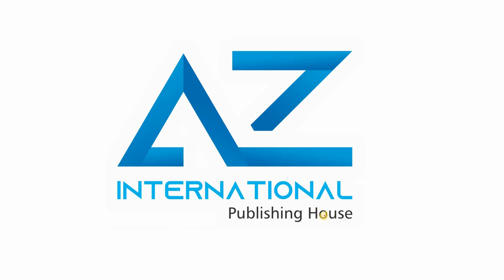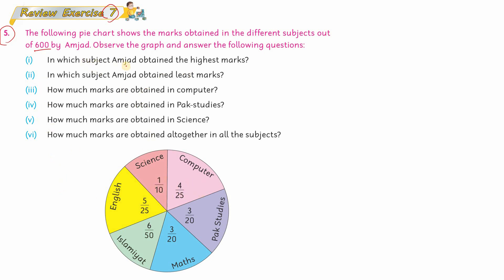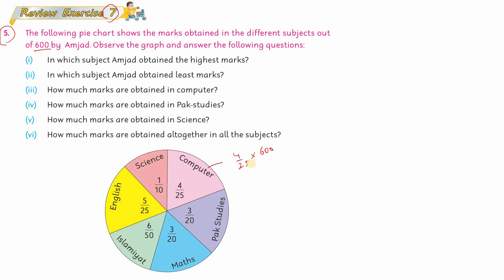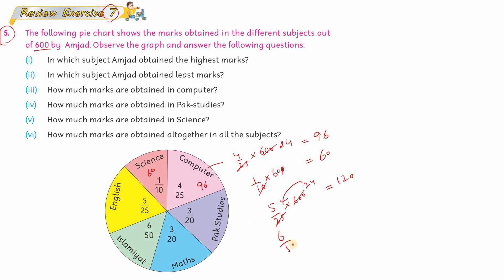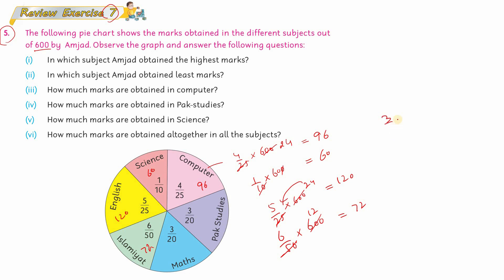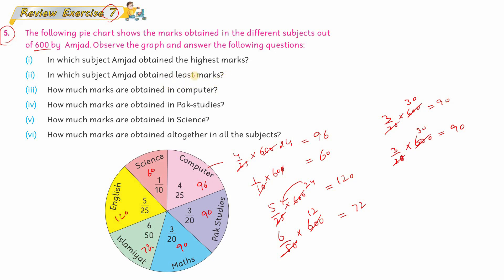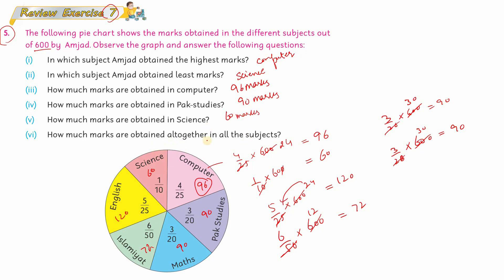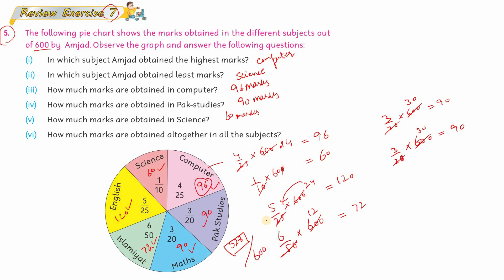12 Review Exercise 7 Q. 5 | Mathematics 4 | Unit 7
12 Review Exercise 7 Q. 5 | Mathematics 4 | Unit 7